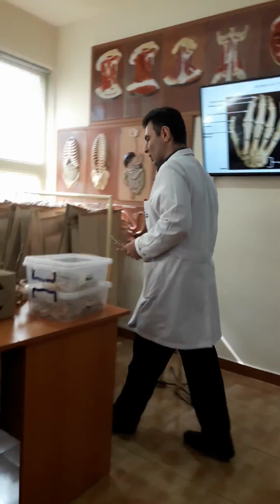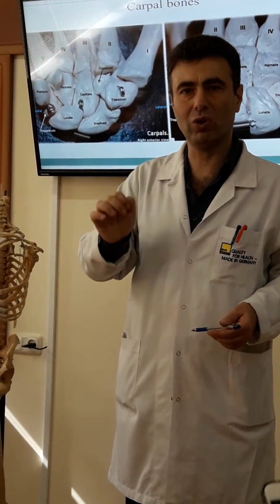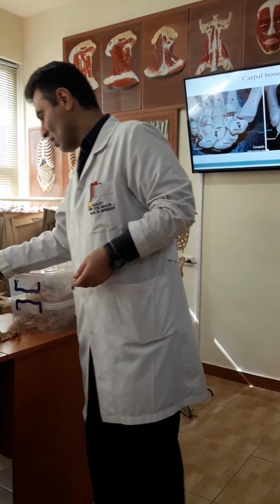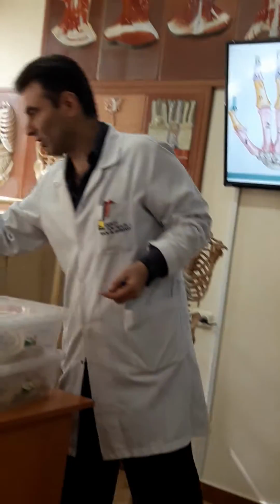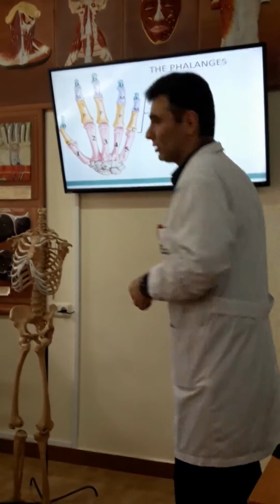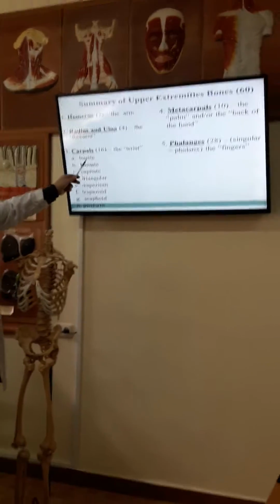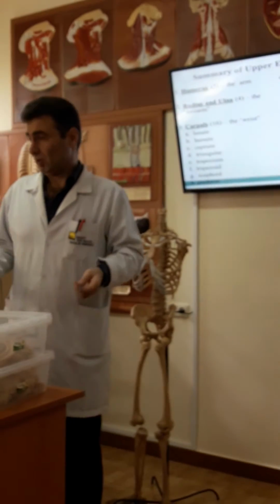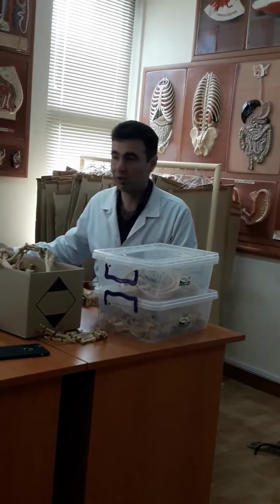Anatomy Class: Upper Extremity Part2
University Of Traditional Medicine